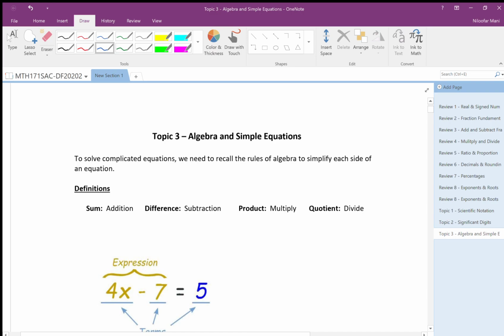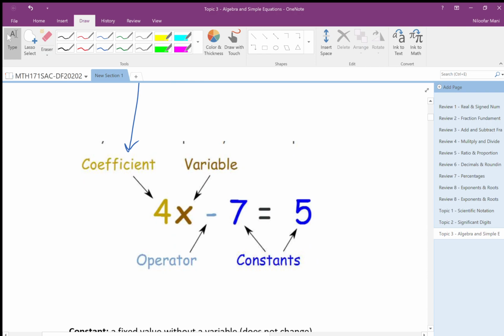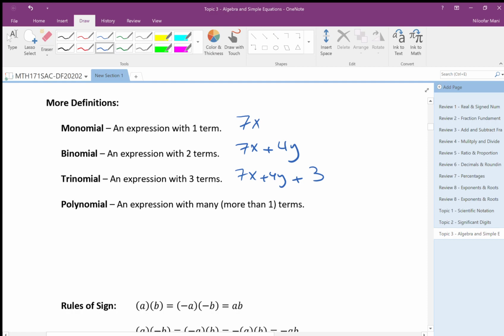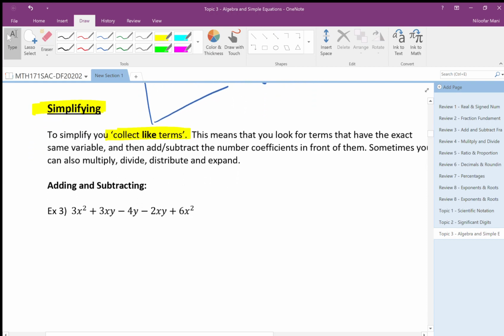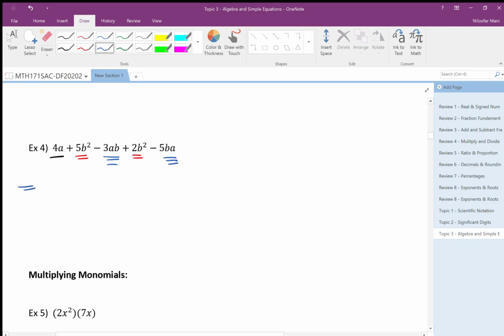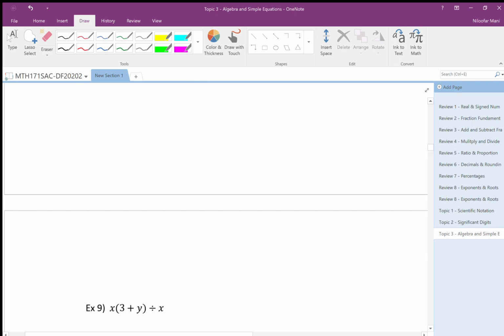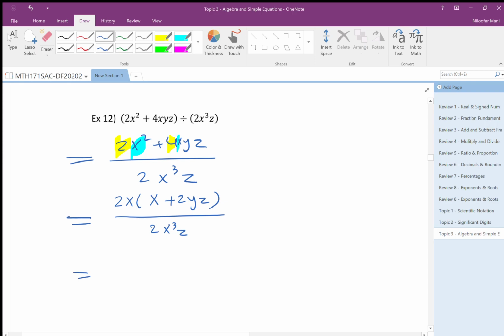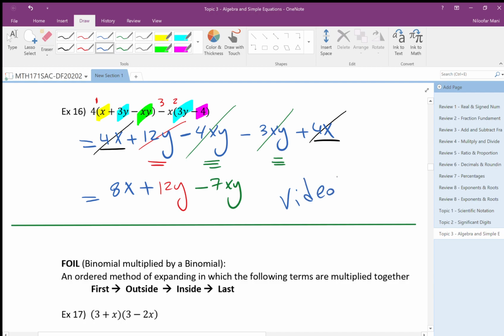Topic 3 Algebra and Simple Equations - 1